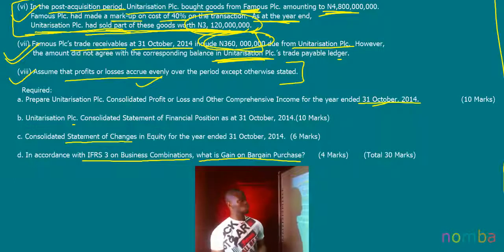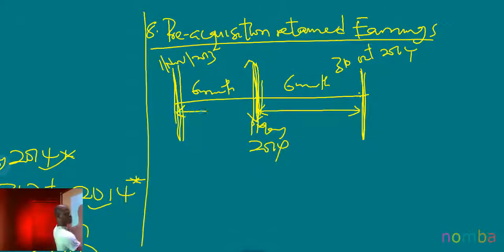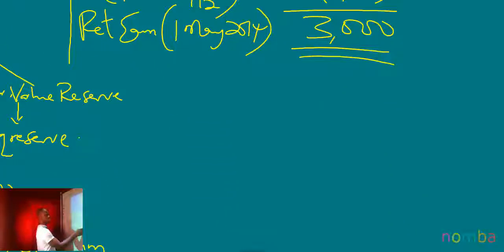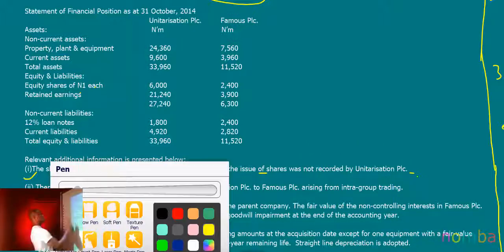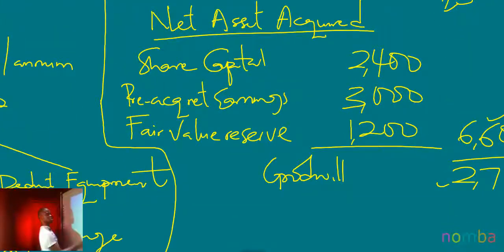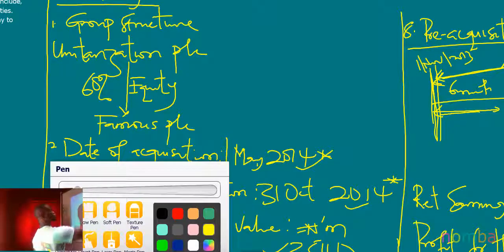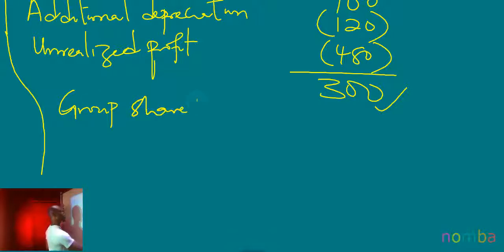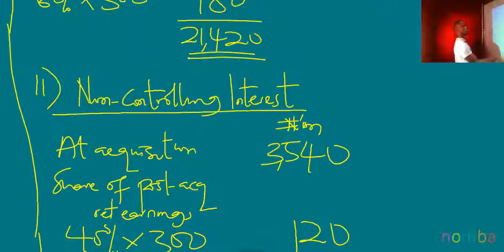Lecture 4 Question 1 ICAN MAY 2015 D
QUESTION 1: ICAN PAST QUESTION : MAY 2015 DIET.